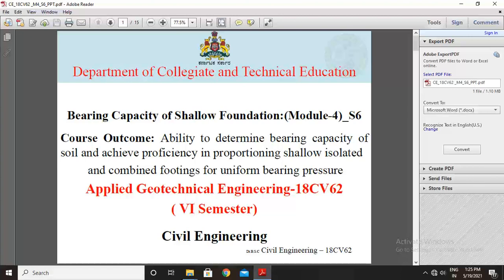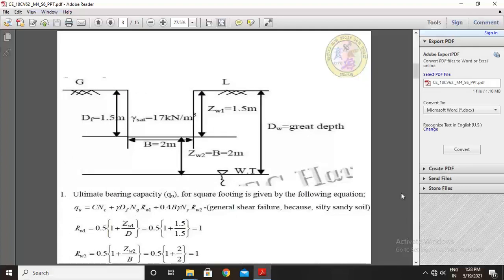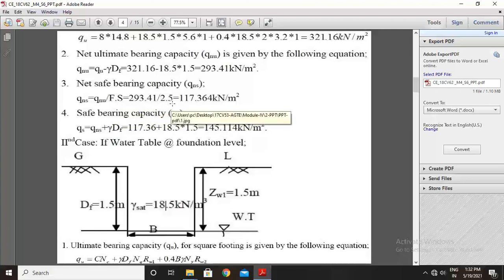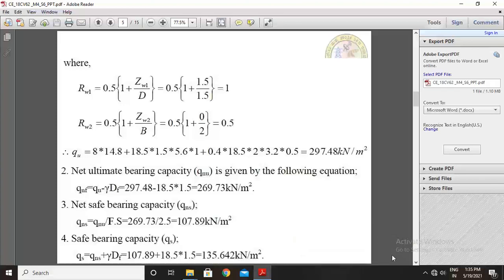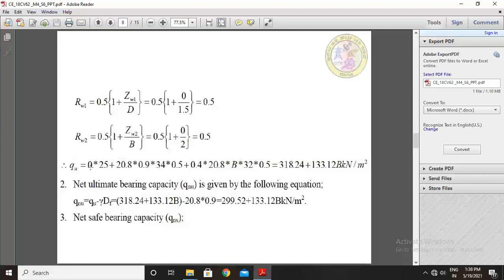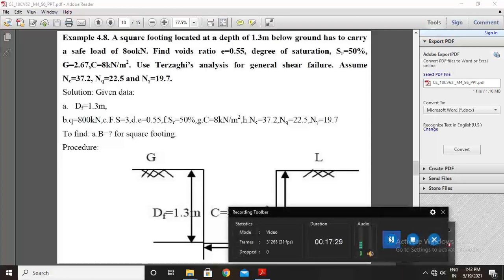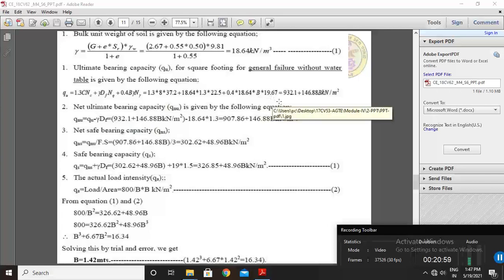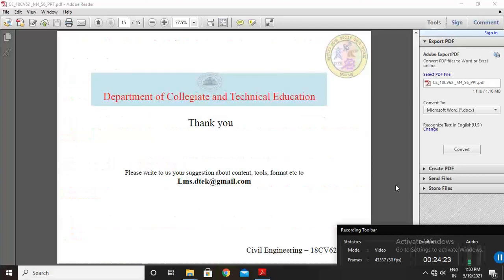CE 18CV62 M4 S6 Video